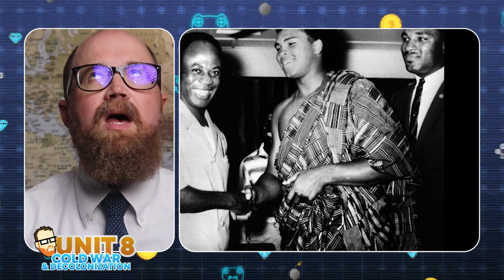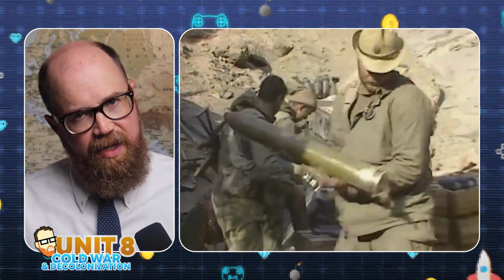WELCOME TO UNIT 8: COLD WAR & DECOLONIZATION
Welcome to the wonderful world of AP World History: Modern.  Unit 8 picks up after the Global Conflicts with a focus on the Post World War II World... Here's a quick preview: